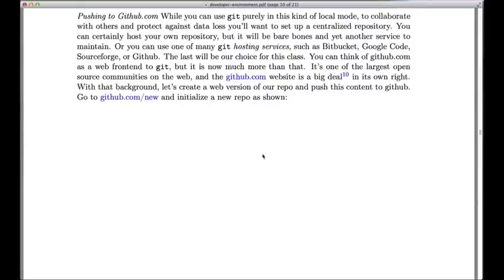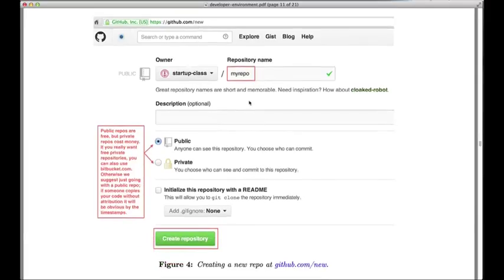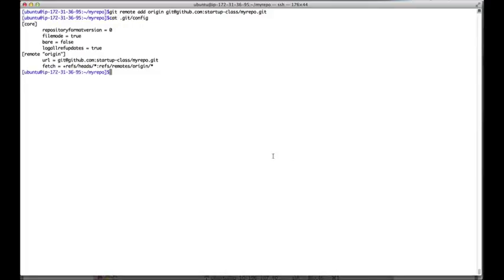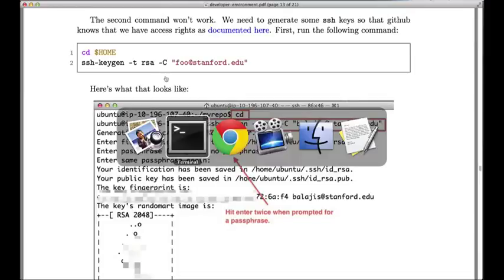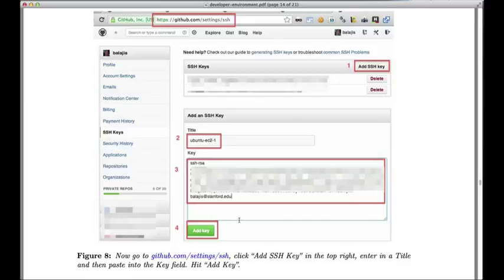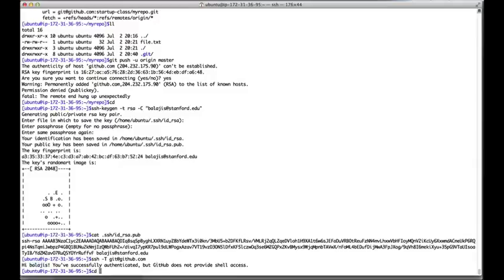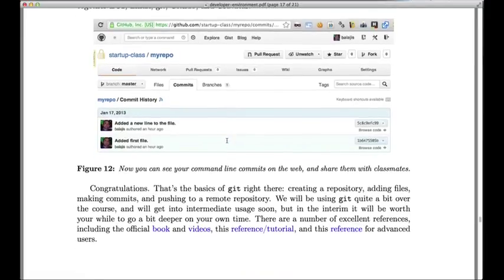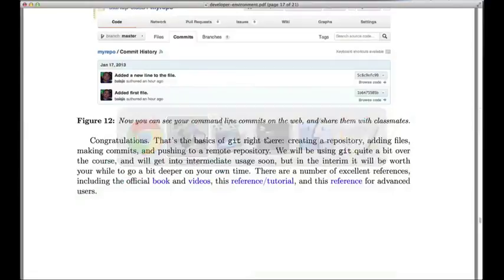7 16 Git Pushing code to Github 630